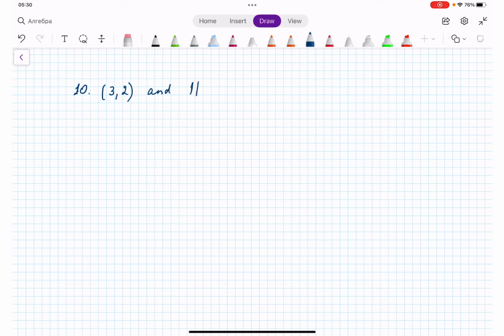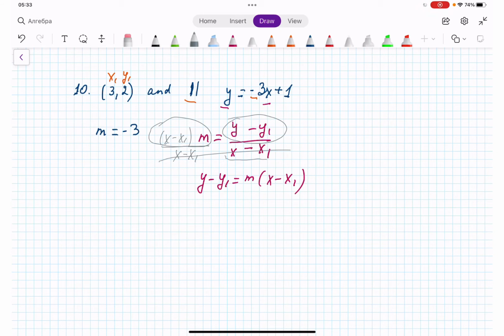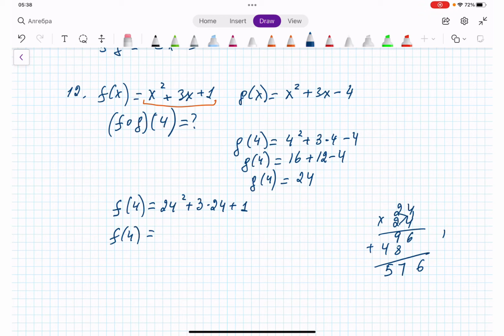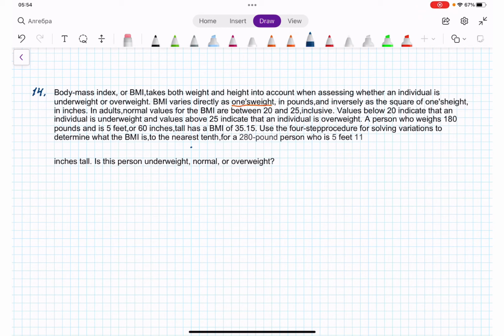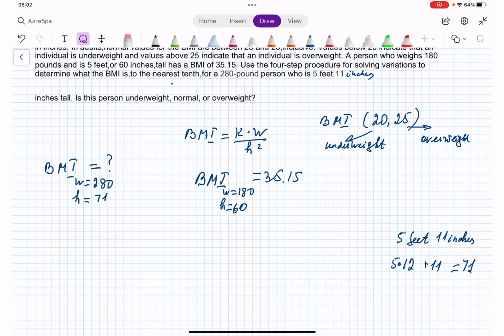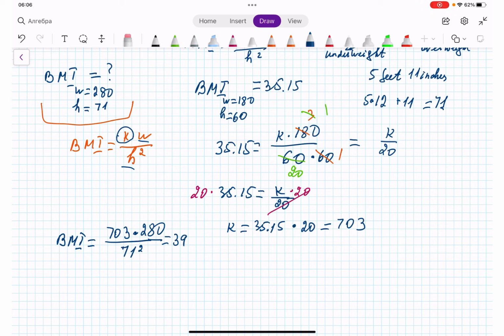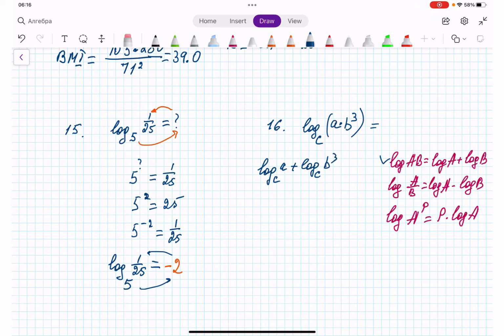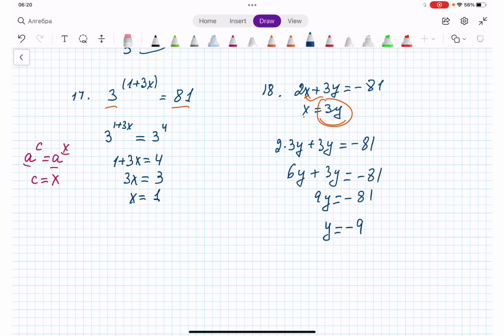College Algebra_EU: Week 4. Practicing Problems(questions 10-18)